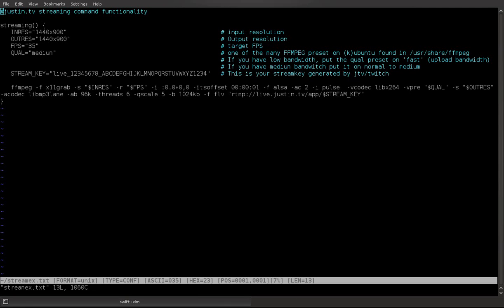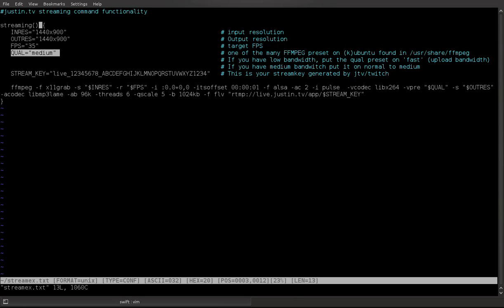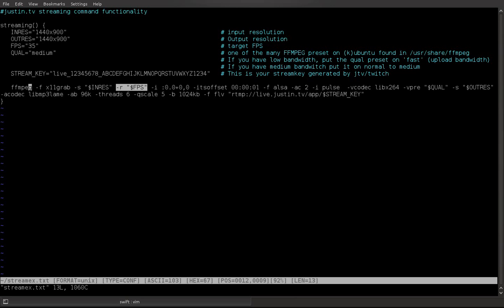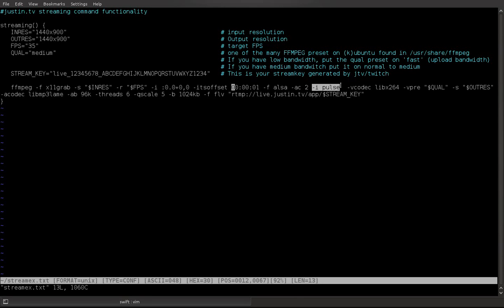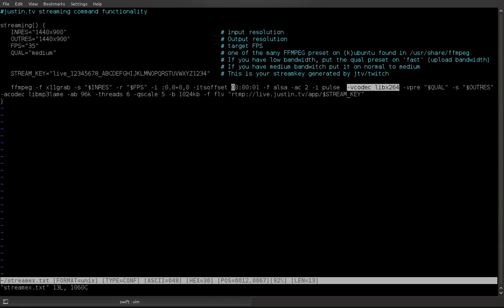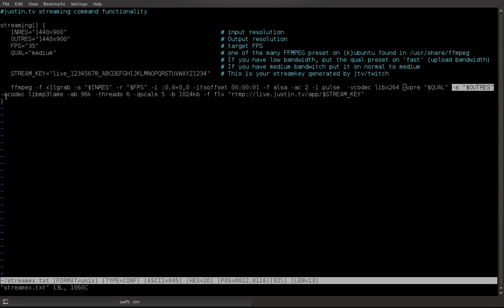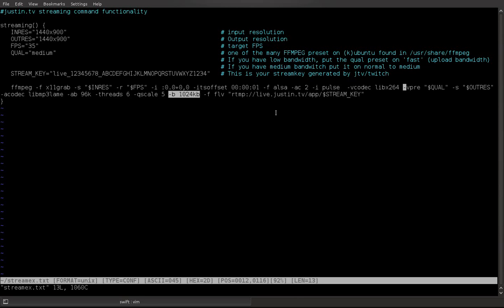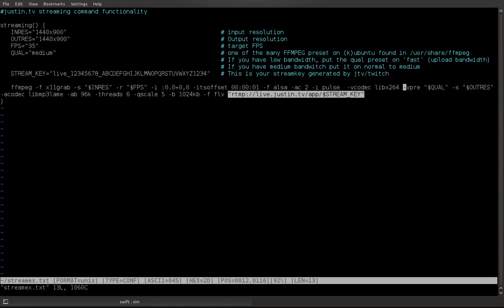How-to: Streaming to on linux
I use the FFMPEG command at the command line and go over all the settings I use and what they mean.

to hang out and watch some minecraft streaming action.  Come on over!